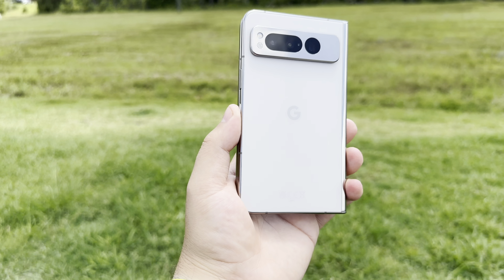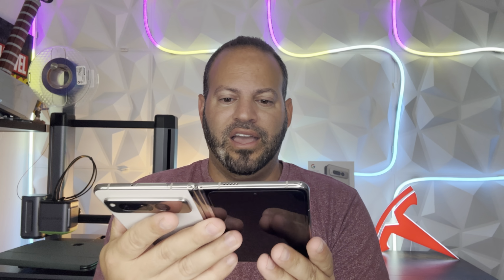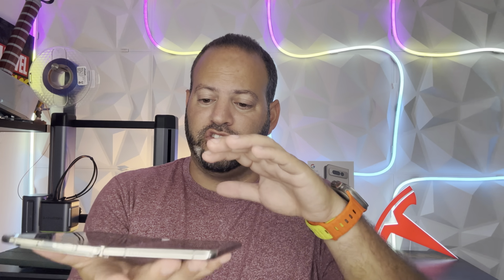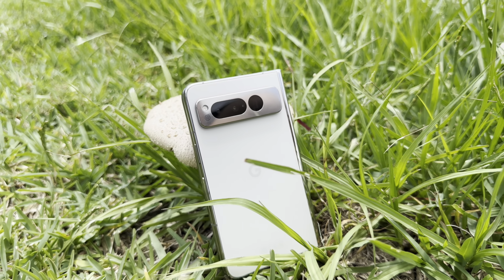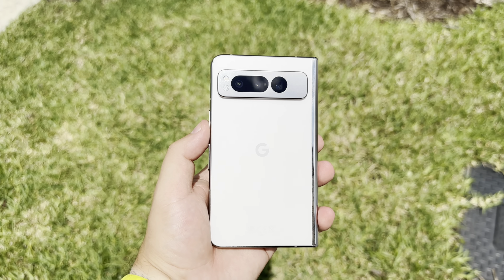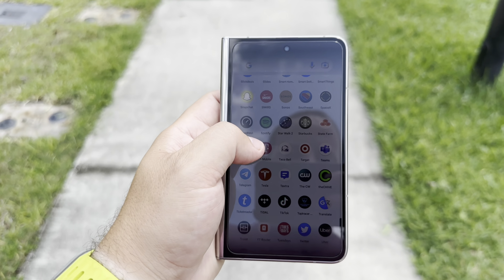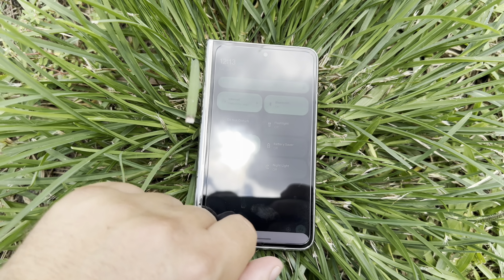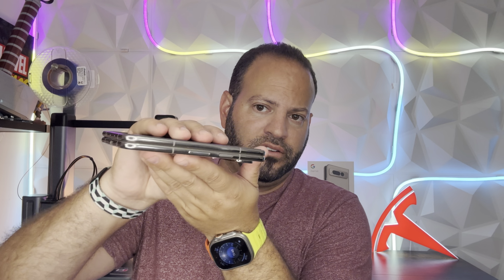Pixel Fold Impressions | Should You Buy?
Google knocked it out of the park with their first gen Pixel Fold! Lets talk about it!